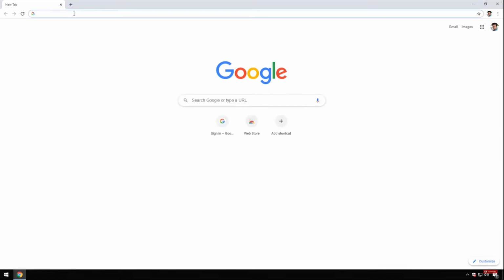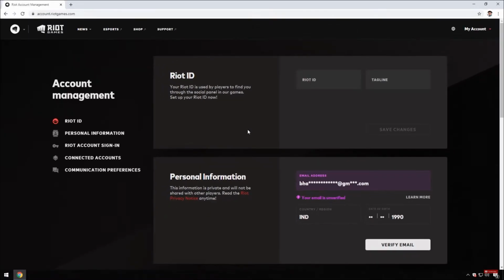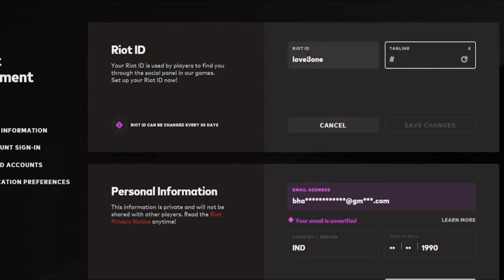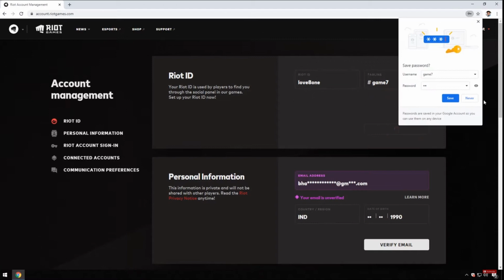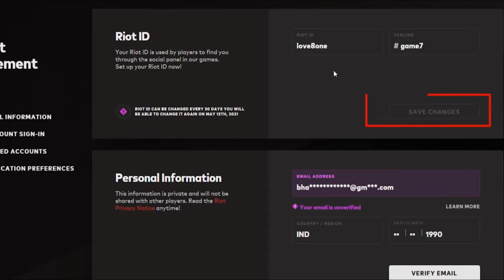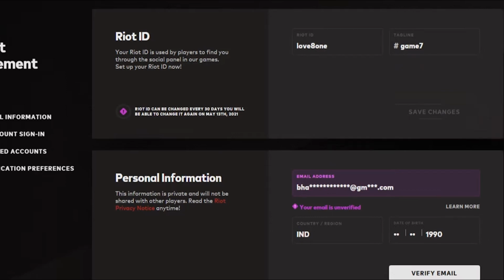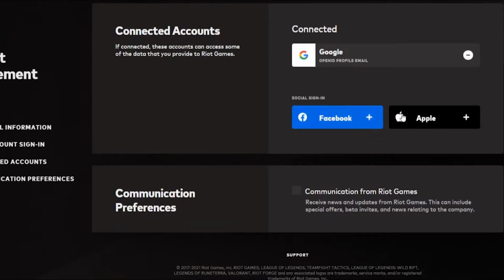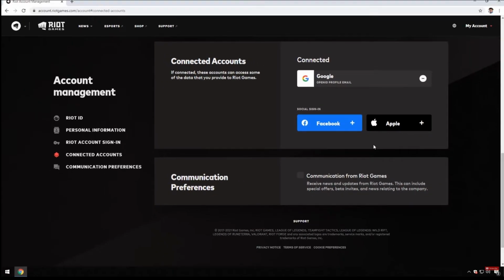How To Change Riot Account Sign in Username 2024#tutorial2024 howto Username ChangeRiotAccount#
description of how to change your Riot account sign-in username in 2024:

Log in to Riot Account Management:

Visit the Riot Games website and log in to your account.
Navigate to Account Settings:

After logging in, go to your account settings by clicking on your profile icon and selecting "Settings" or "Account."
Choose the Option to Change Username:

In the account settings menu, look for the option to change your sign-in username. This is usually found under a section such as "Login" or "Account Information."
Enter Your New Username:

Enter the new username you want to use. Make sure it complies with Riot Games' guidelines, such as length and allowed characters.
Confirm the Change:

After entering your new username, follow the on-screen instructions to confirm the change. This may involve entering your password and possibly confirming via email.
Verify and Finalize:

Verify that the change is correct by logging out and logging back in with your new username.
Note that changes to your sign-in username may be subject to limitations, and certain rules and restrictions may apply. If you encounter any issues or have specific questions, you can always consult Riot Games' support page or contact their customer service for assistance.